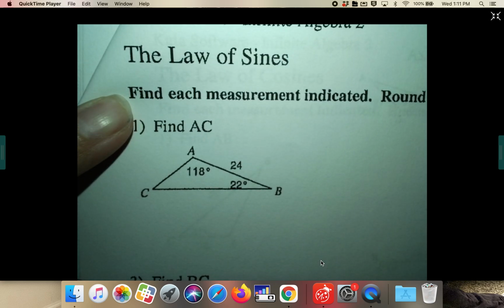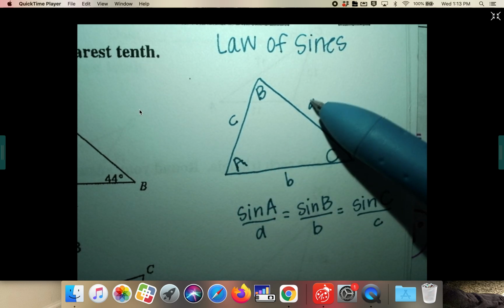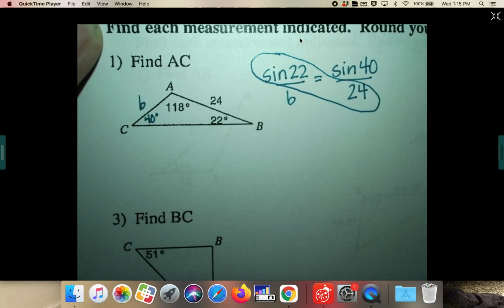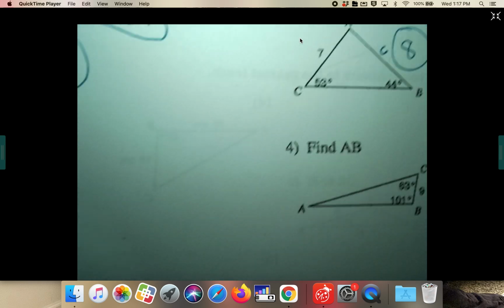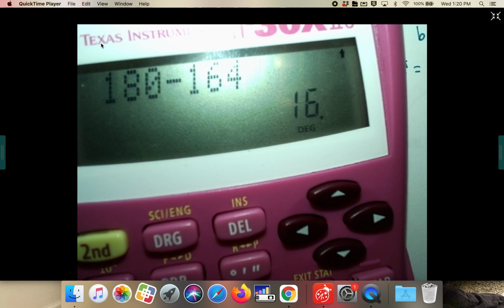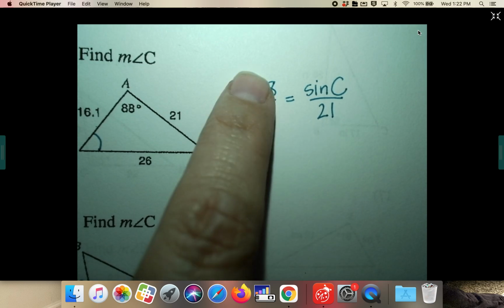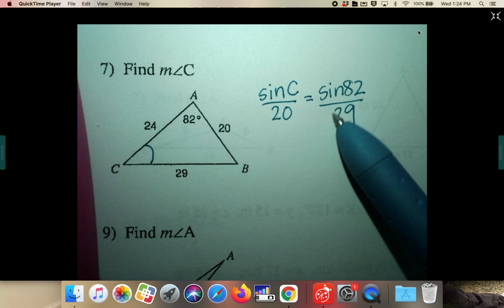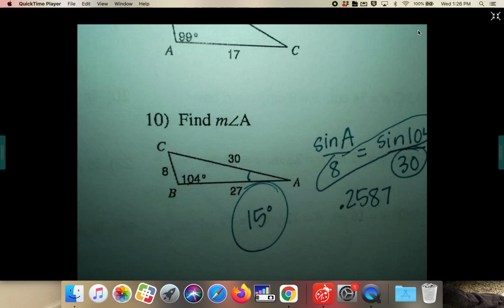Geometry 8.5 Notes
This lesson teaches the ratios for the Law of Sines. It goes through a few problems to find the missing side lengths, and then a few problems to find the missing angle measures.